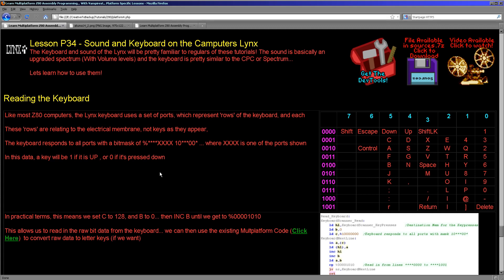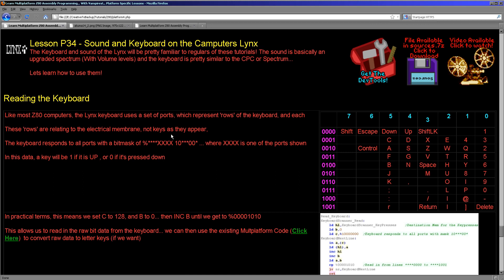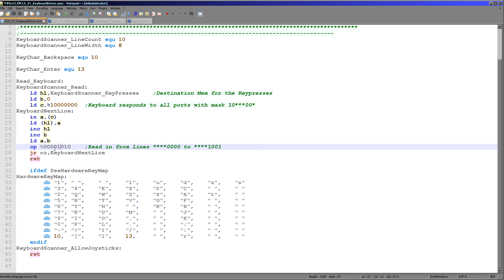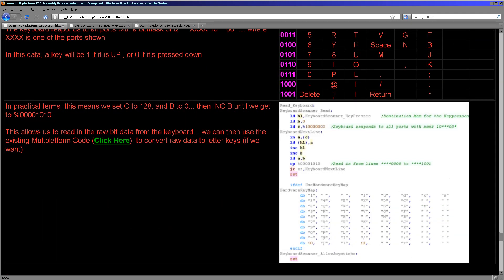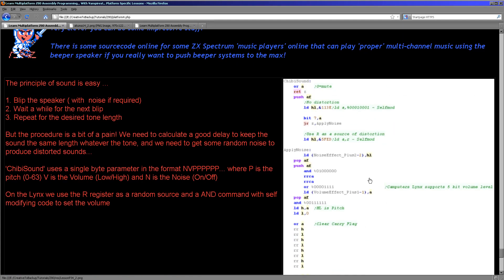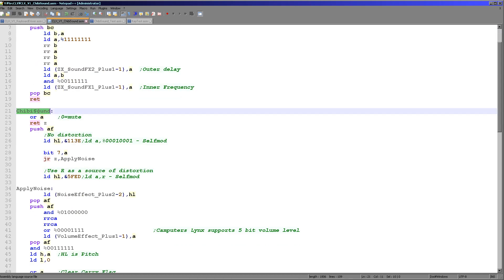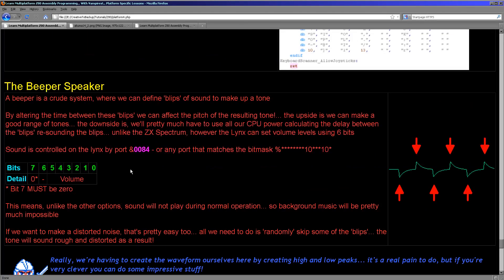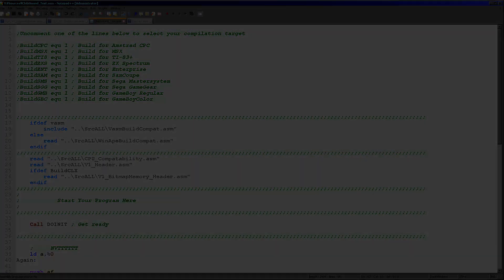Learn Z80 assembly Lesson P34 - Sound and Keyboard on the Camputers Lynx